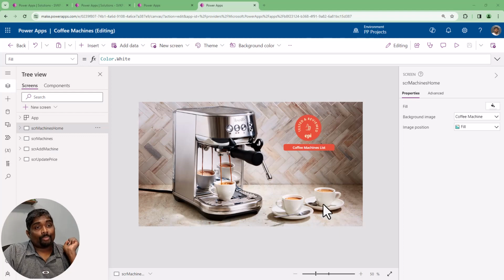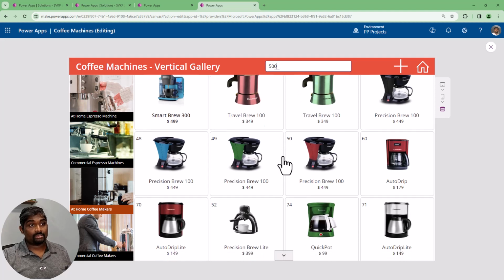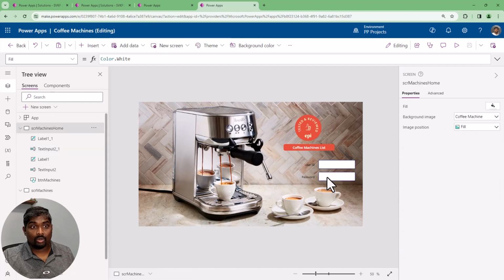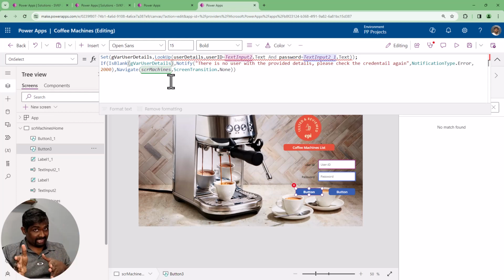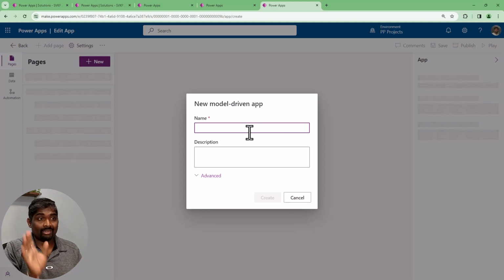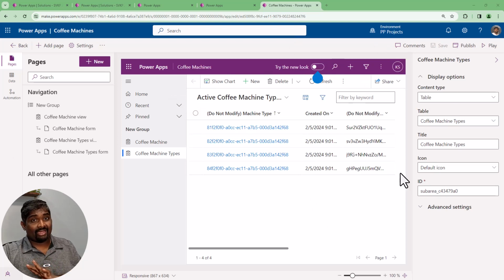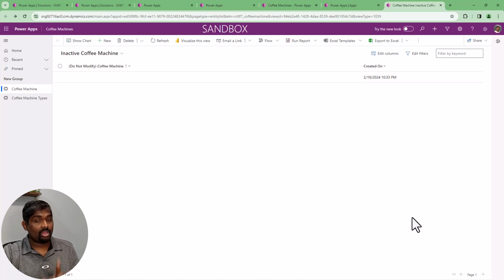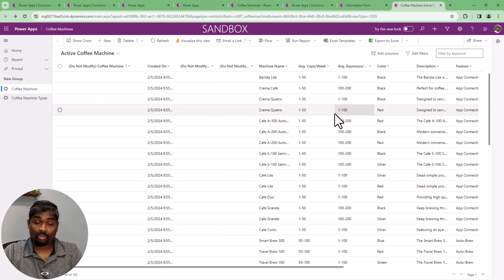Model Driven Apps Introduction - Class